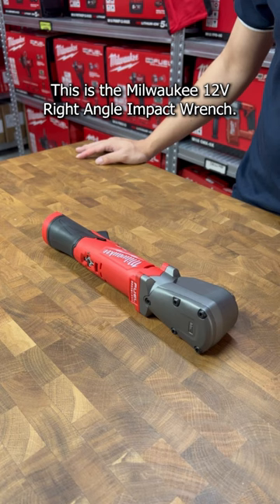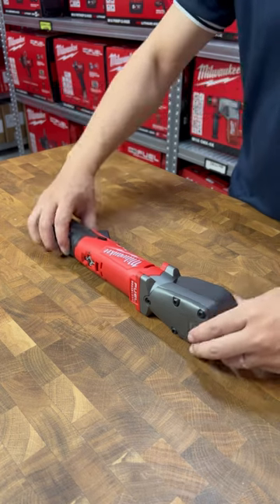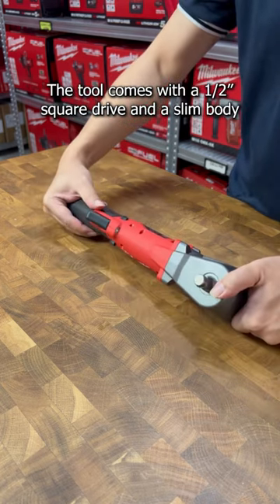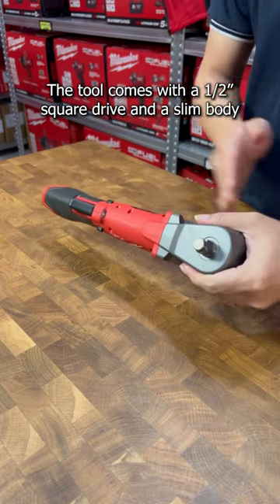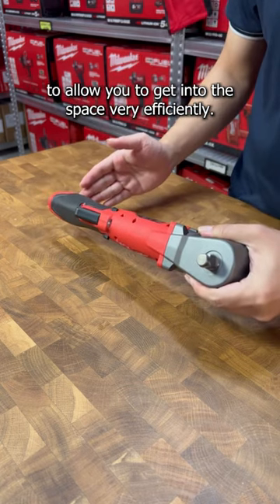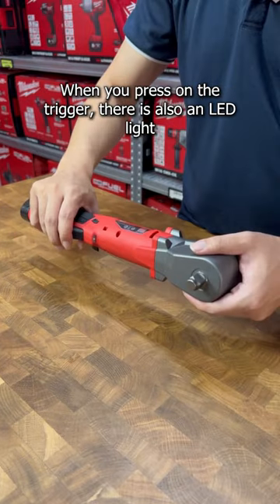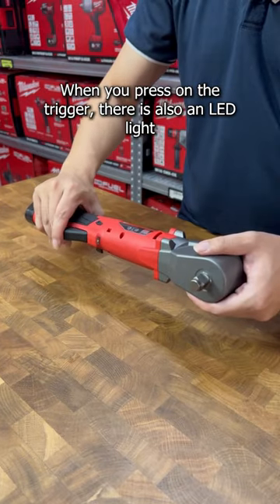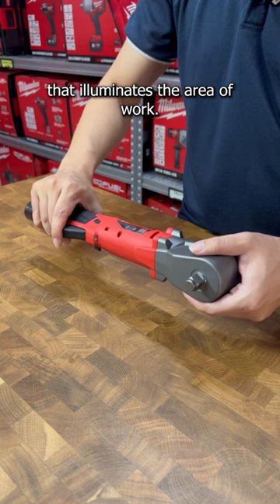Milwaukee M12 Right Angle Impact Wrench 🔧 Watch the full video on our channel!